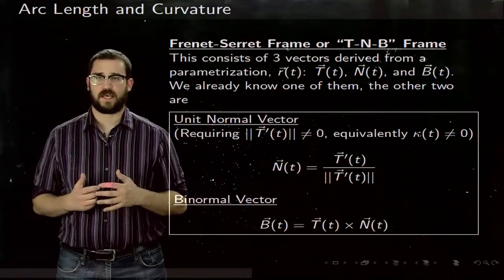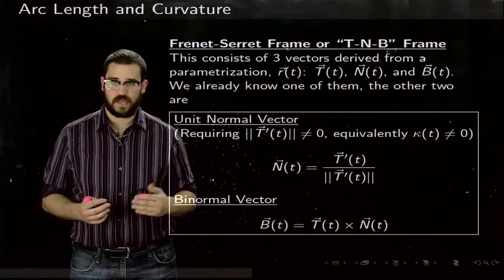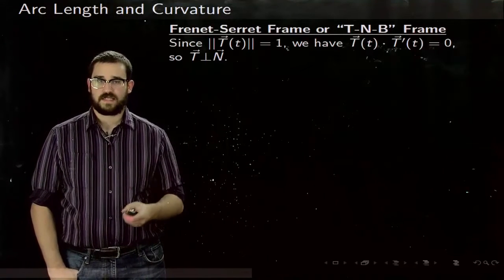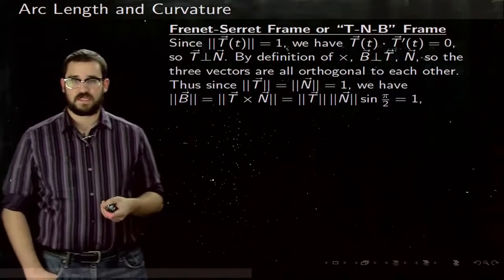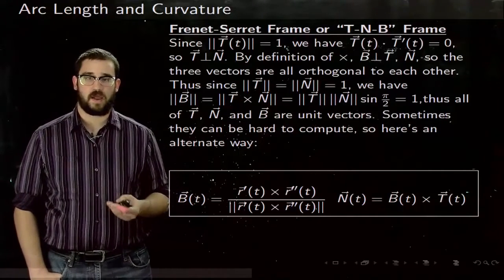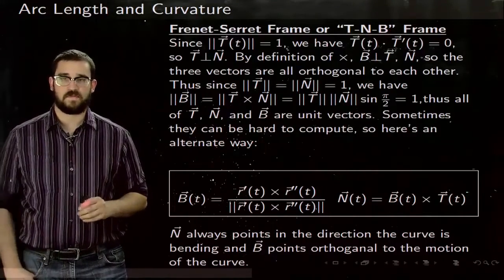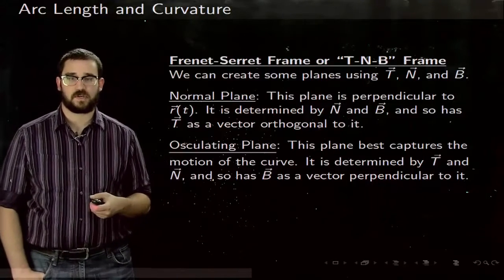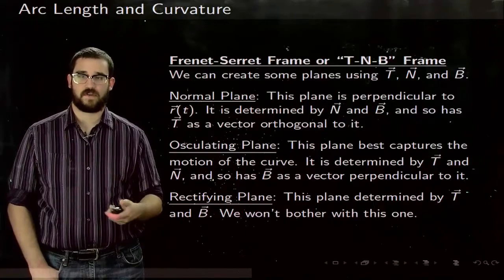Introduction to TNB Frame Real Version